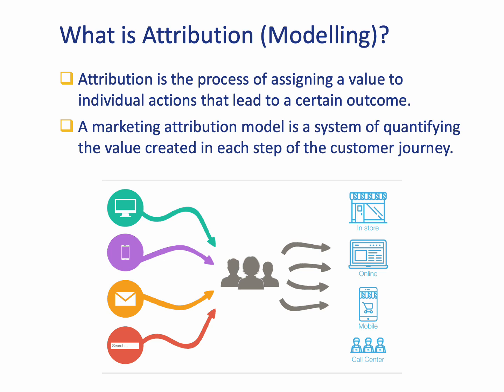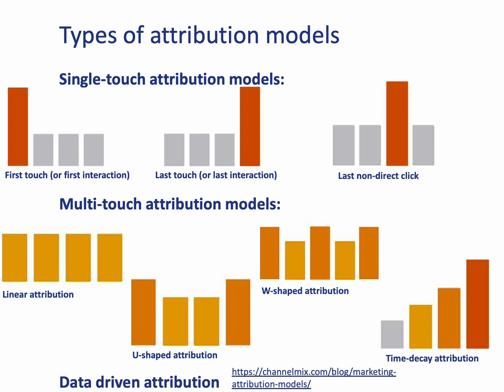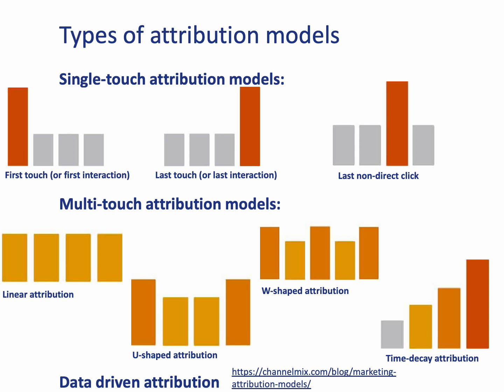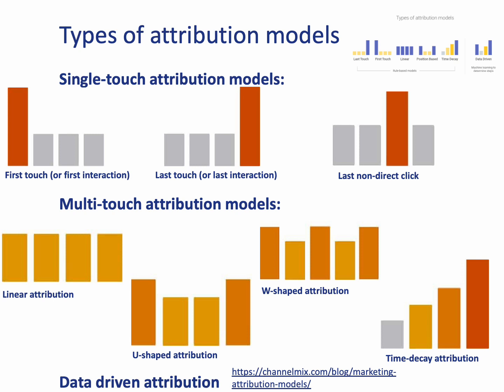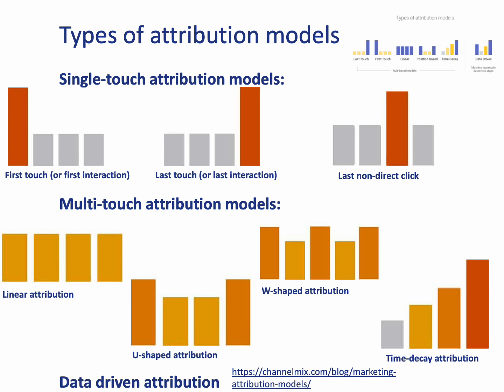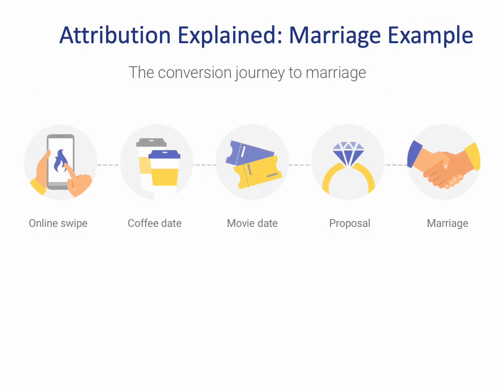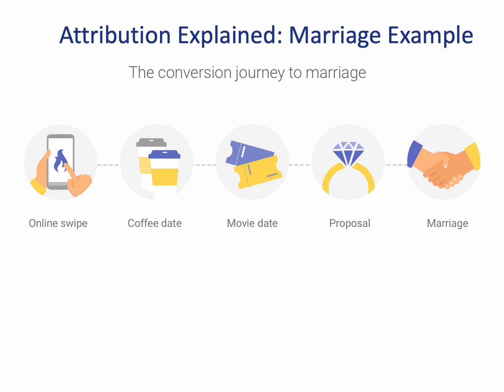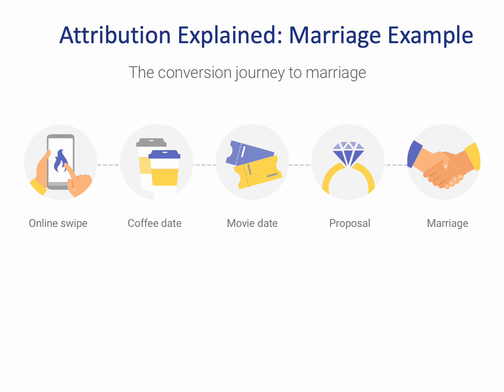Measuring Marketing Performance Attribution (Modelling) Explained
We discuss what is attribution modelling in marketing, different types of models, pros ands cons of each.